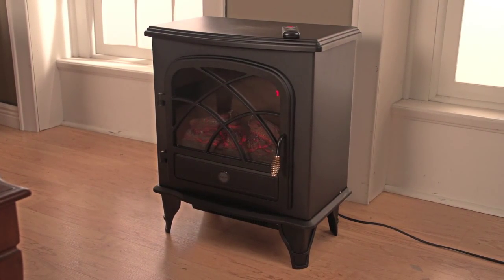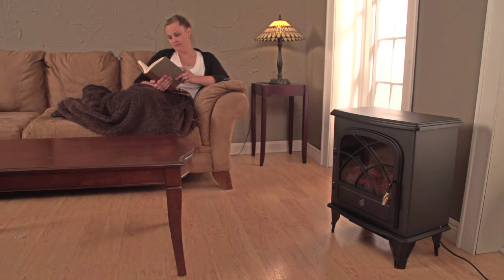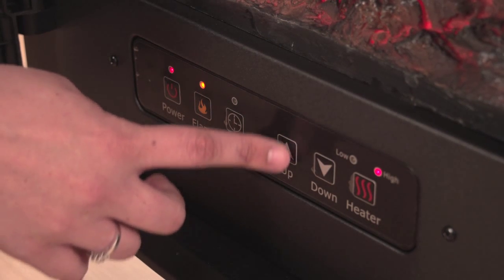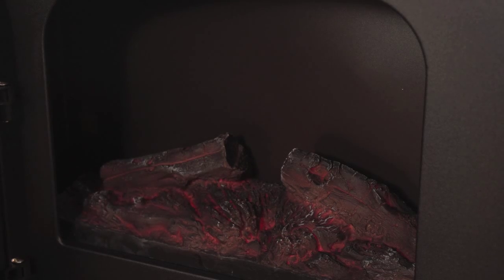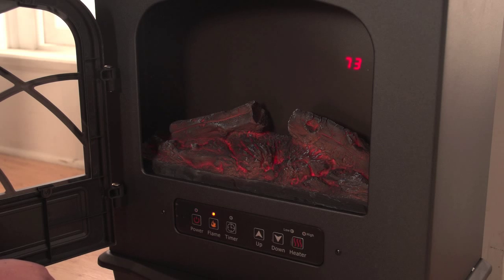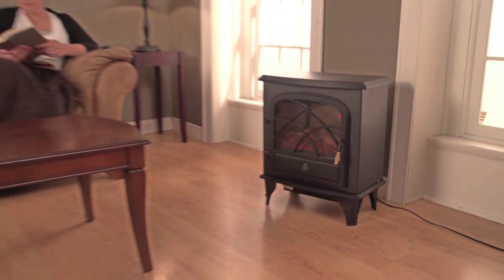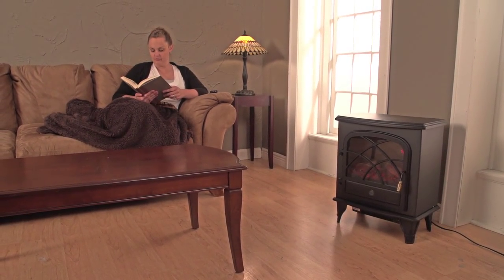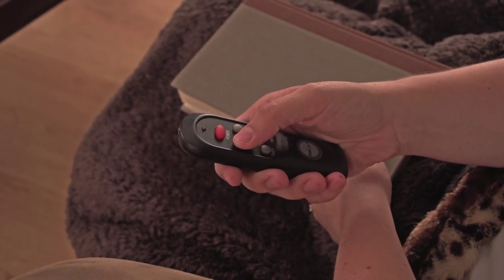RedCore Electric Infrared Stove Heater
This Wood Stove-style Heater delivers infrared heat with a look so real you'd swear you needed to buy firewood and clean up ashes. But in fact, it delivers cozy hearthside heat without smoke, ashes, messes to clean up or installation costs. And it's portable as well as clean, safe and economical. Infrared heat warms the room, creating ambient, radiant warmth that won't dry your skin like other space heaters can.